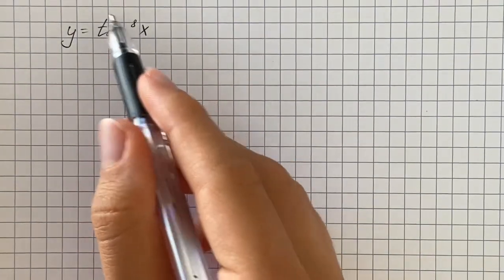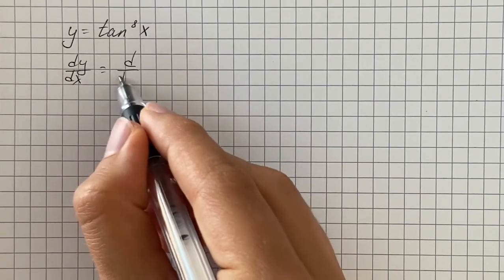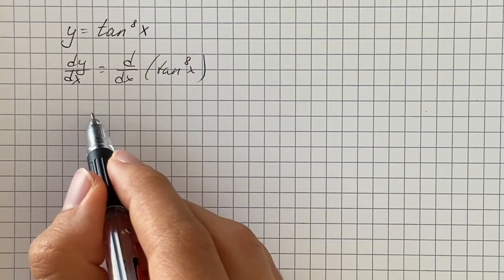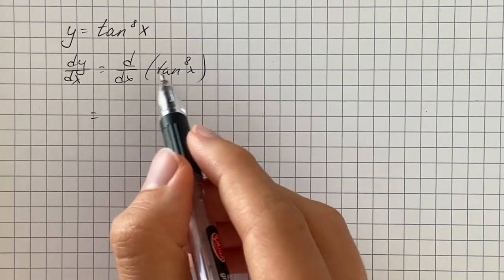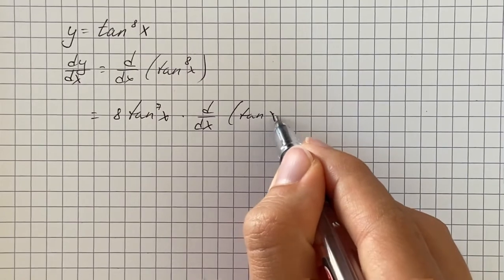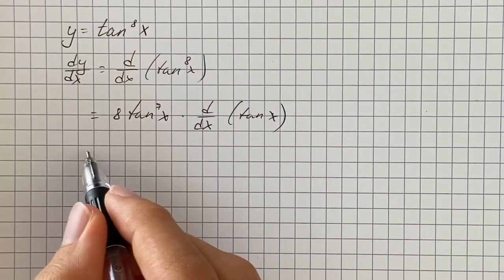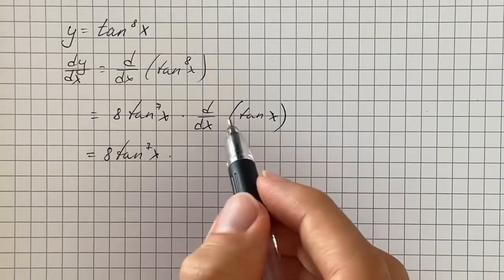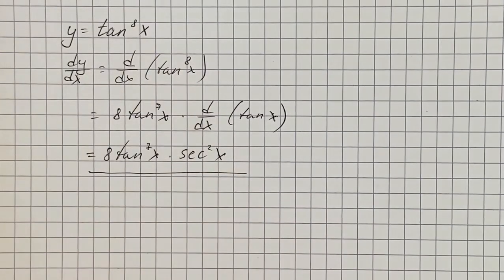Find the derivatives of the functions defined as. y=\tan^{8}x | Plainmath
Solution to Calculus and Analysis question: Find the derivatives of the functions defined as. y=\tan^{8}x